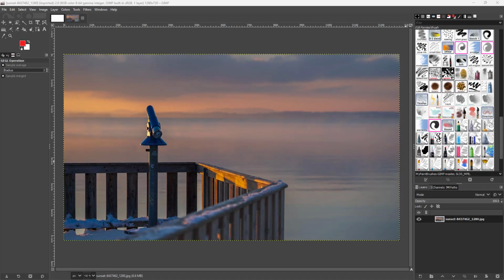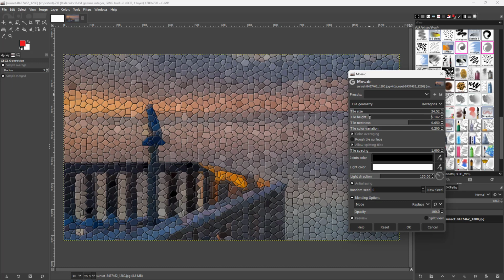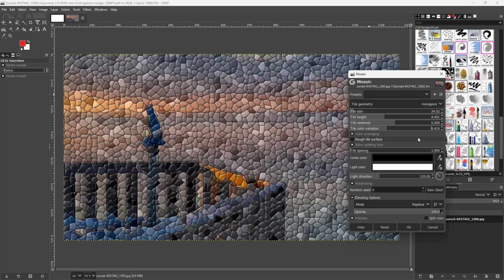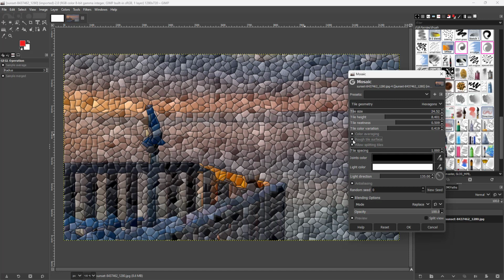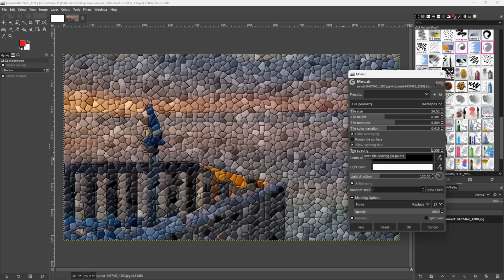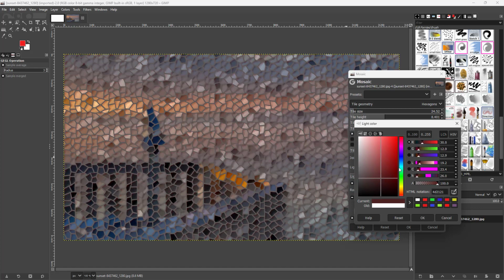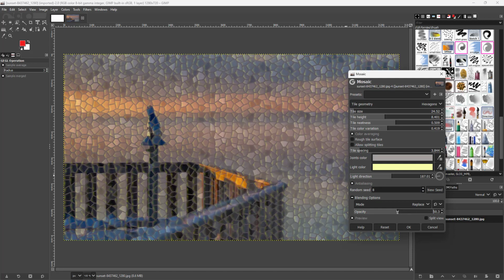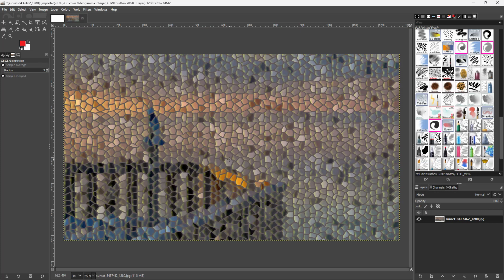GIMP - Lesson 112 - Mosaic Filter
In this tutorial, we will be discussing about Mosaic Filter in GIMP